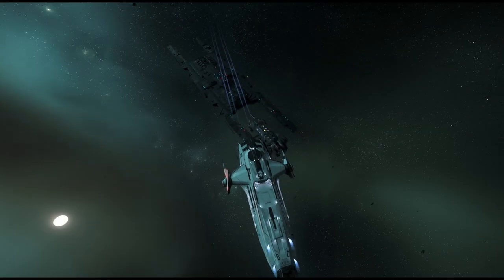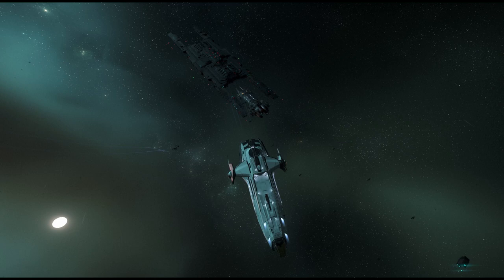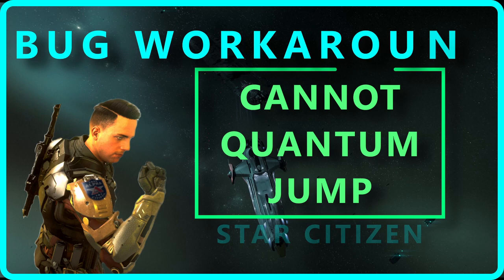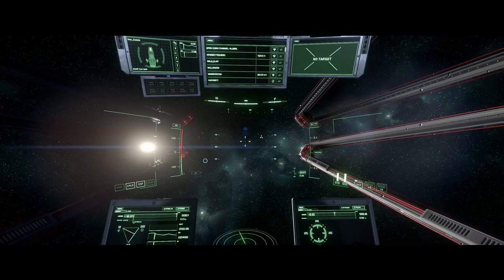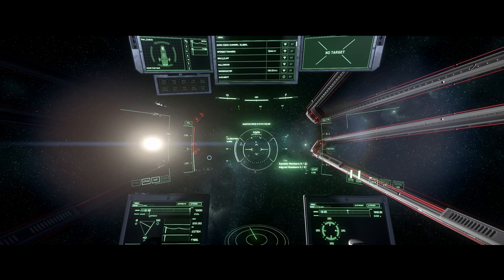Star Citizen Bug Workaround #25 | Five Fixes For Cannot Quantum Jump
Can't quantum jump? QT drive won't calibrate? Quantum drive turns off when you try to jump? Your ship took damage and there's not enough power to jump? Here's some Star Citizen Bug Workarounds to help your ship quantum travel to your marker!

Just the Tips 8: Tricks for when you are stuck in the SC Persistent Universe or PTU!

Fancy Gladius flying at the end of the video by:
[1099] Moonbeam_the_Destroyer